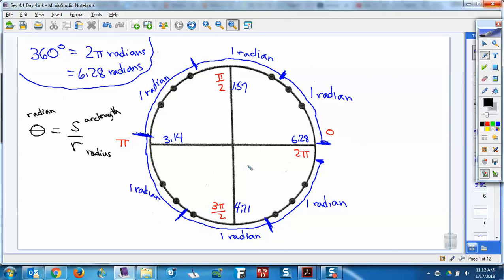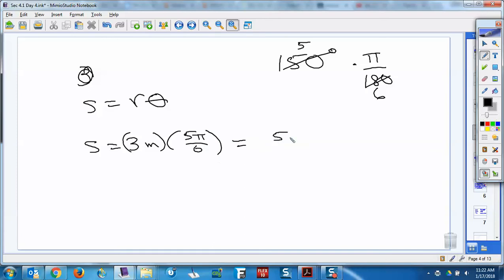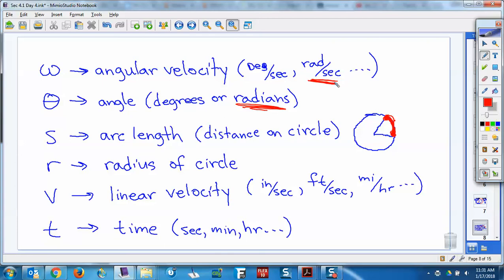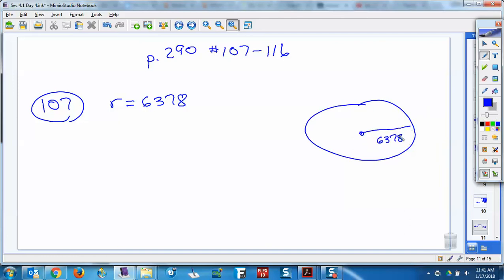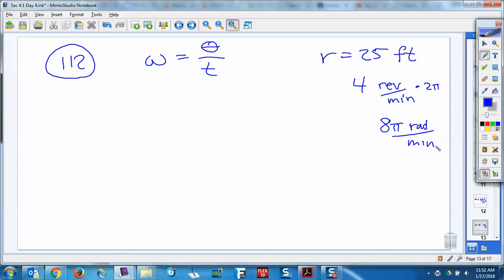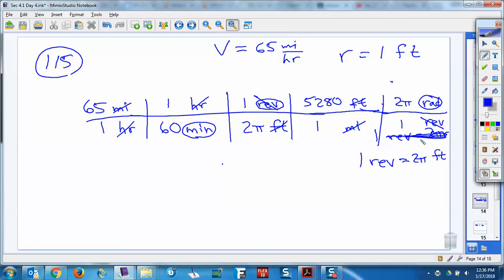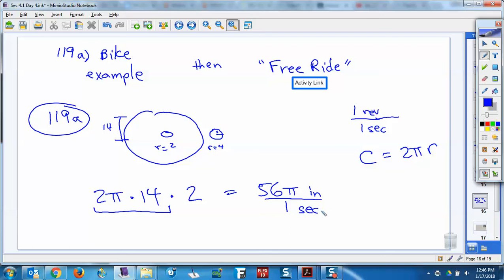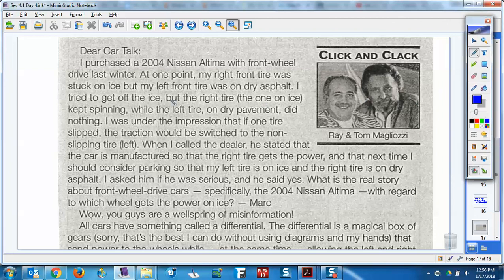Jan. 17 HAM Video